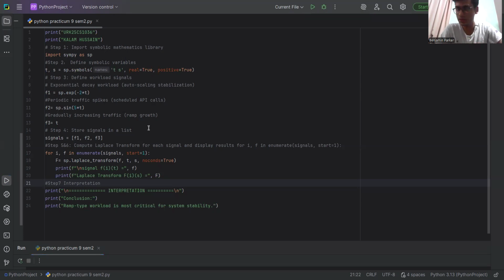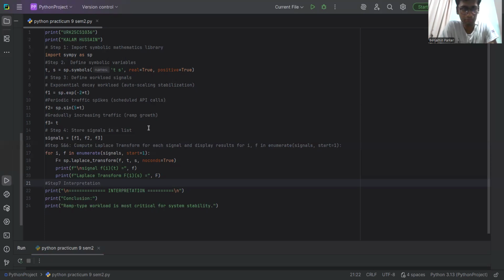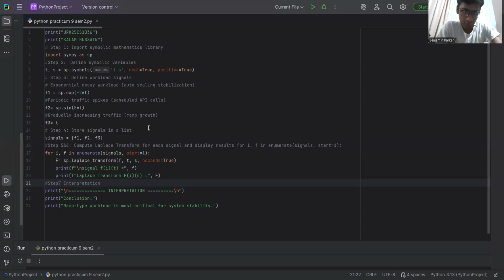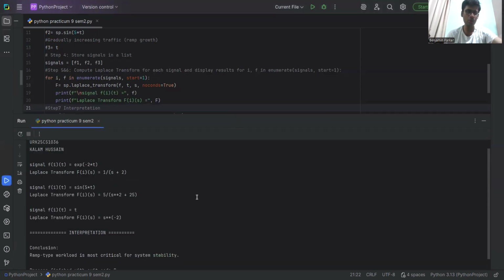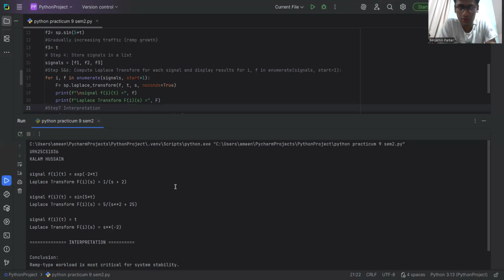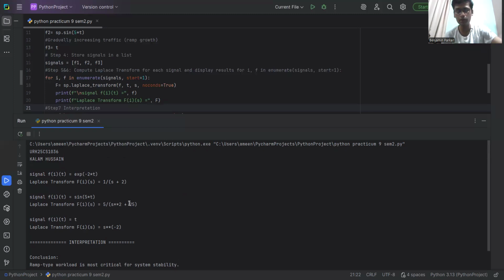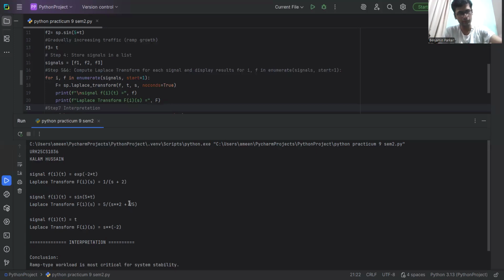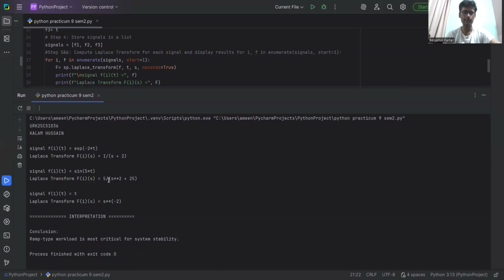MATHS SEM 2 PRACTICUM 9